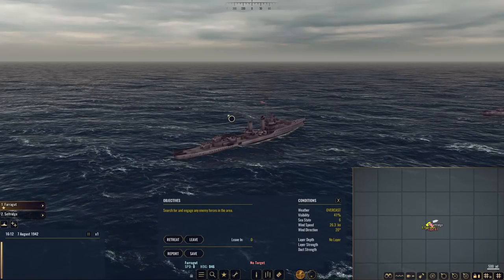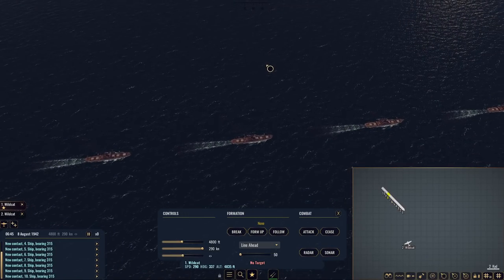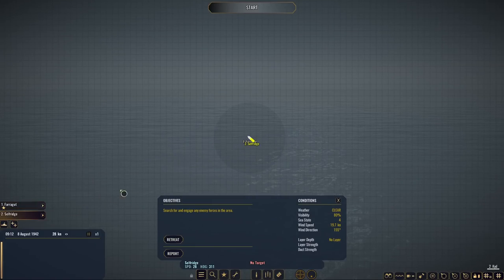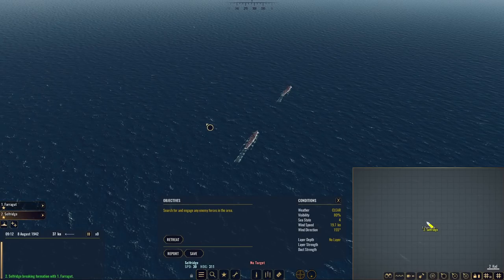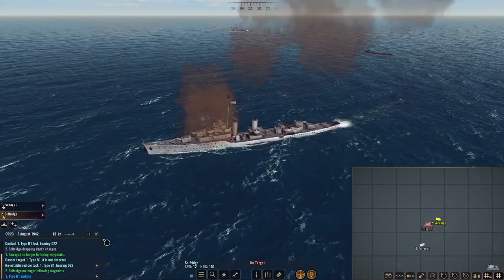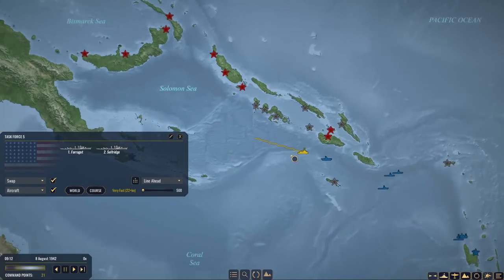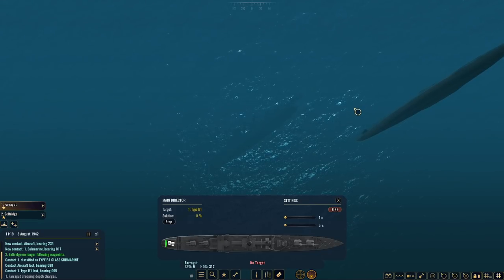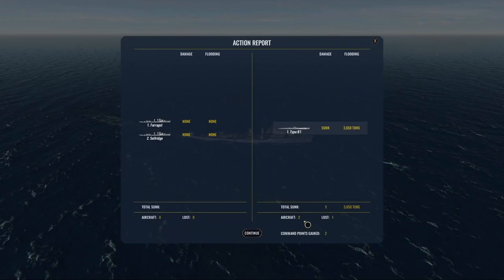War on the Sea - U.S. Campaign - 02 - Quick-Draw IJN Subs